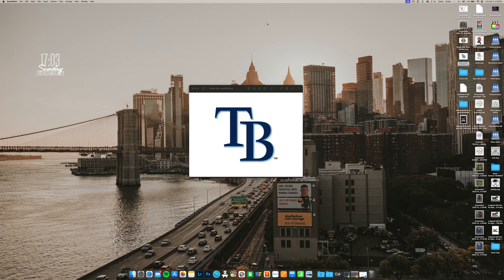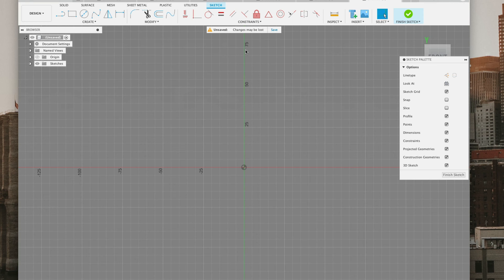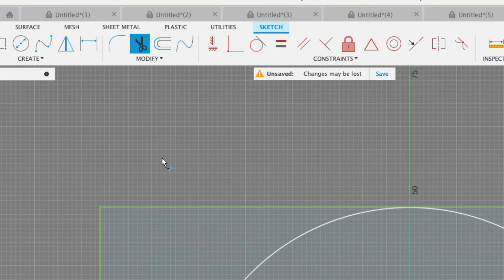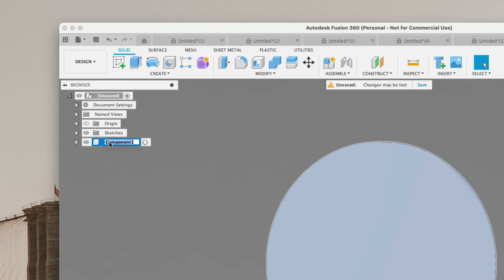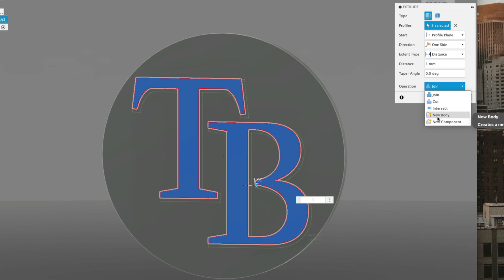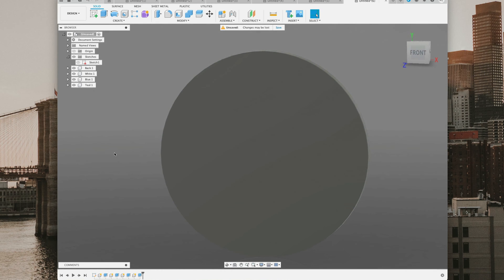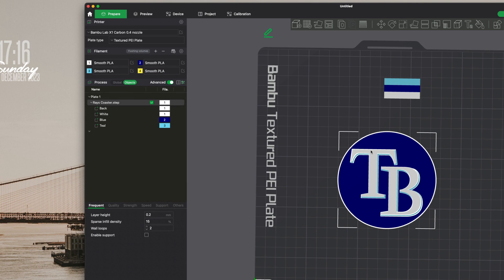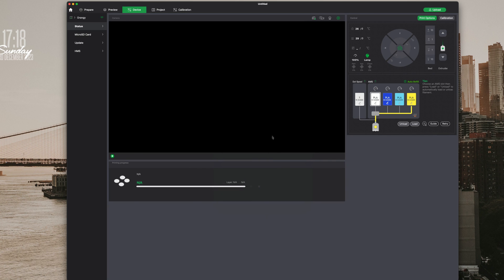How To Make Face Down Coasters In Fusion 360 | 3D Printing | Bambu Slicer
Hello Everyone,
In today's video I show you how to make face down coasters. These are super quick and easy to make!